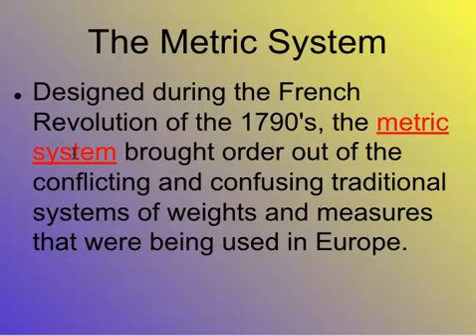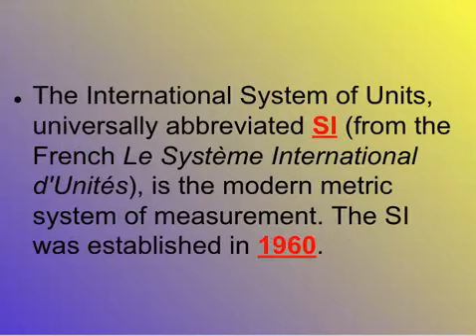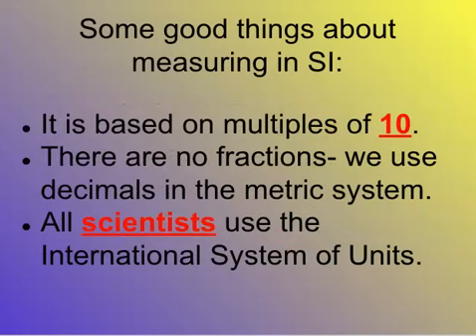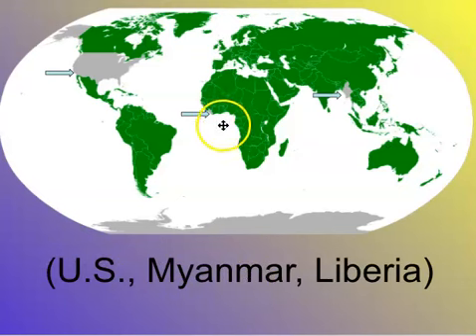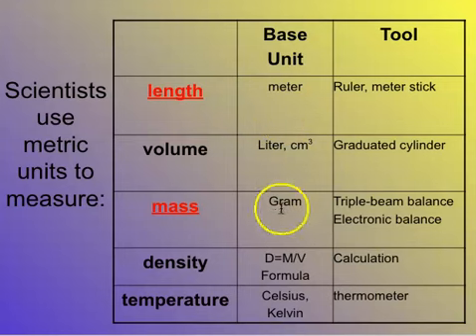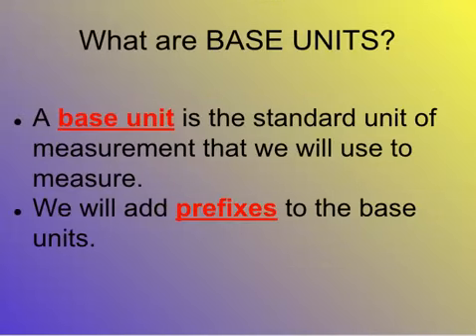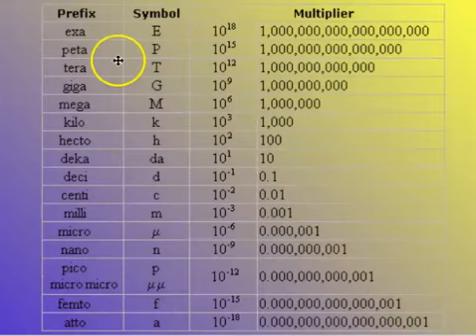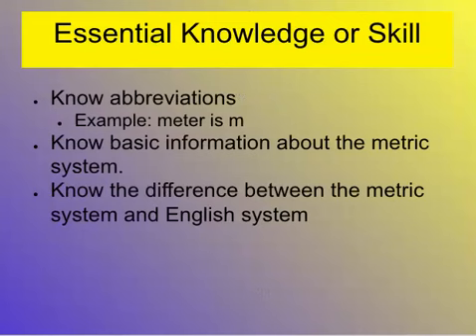Measurement Notes Metric System